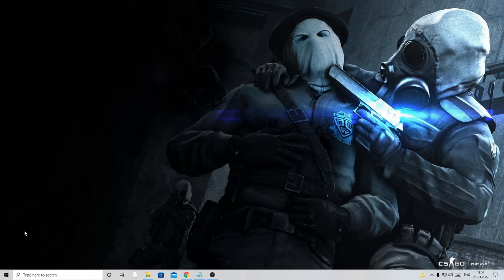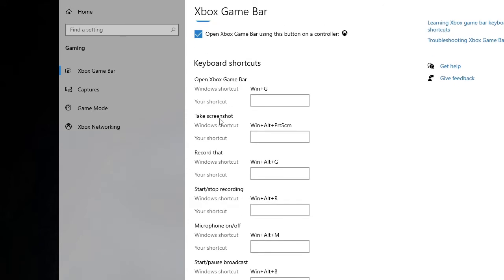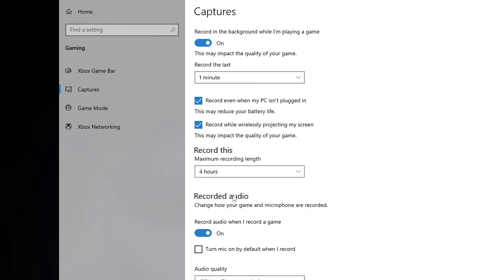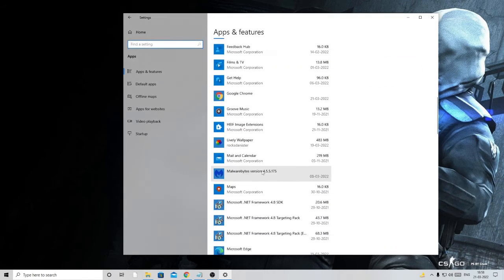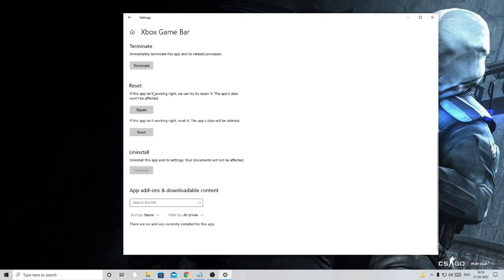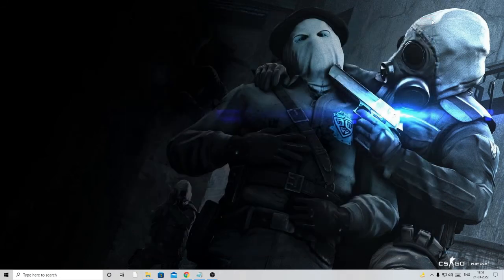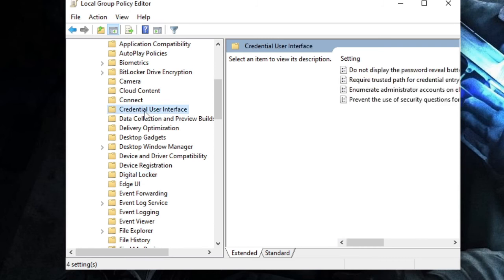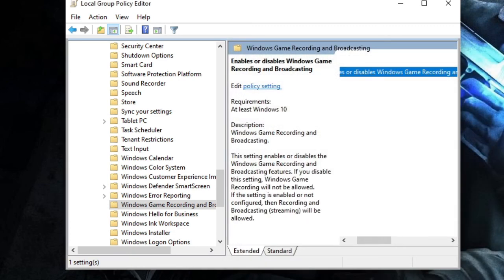Windows Game Bar Not Working on Windows 11 & 10 - (2023 FIX)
If your Xbox Game Bar is not working, not showing, or not recording then follow these simple steps.
This mainly happens if the Xbox gaming bar is disabled.
Apply all the solutions one by one and do not forget to restart the PC.

Do not skip the video and watch till the end.
☑ Watched the video!
☐ Liked?